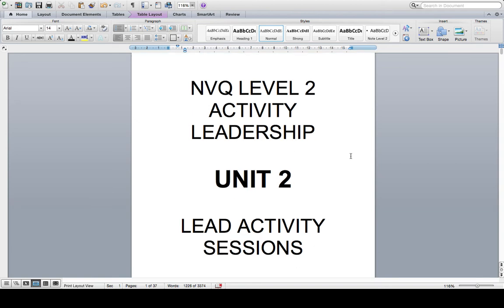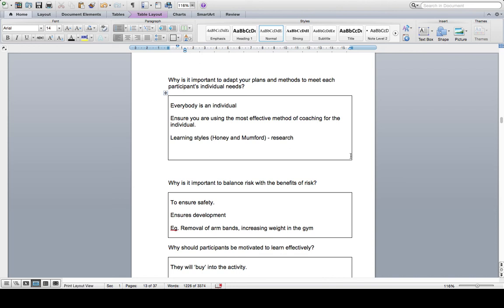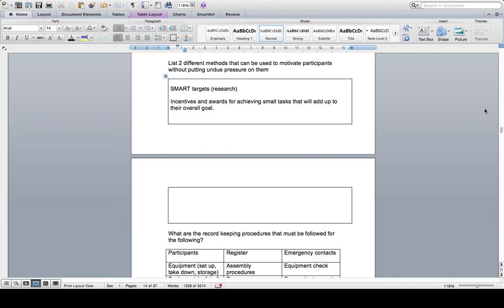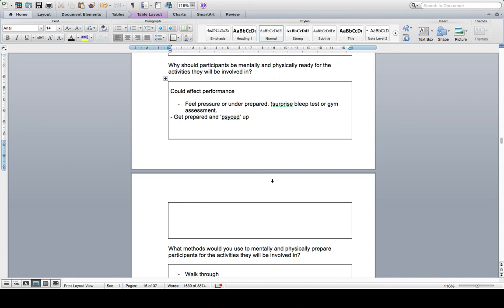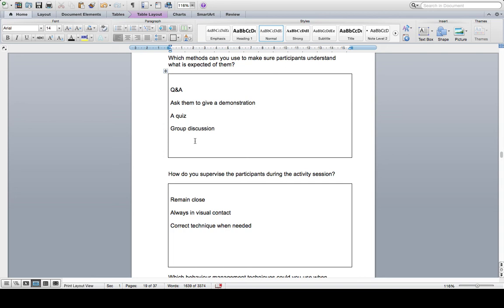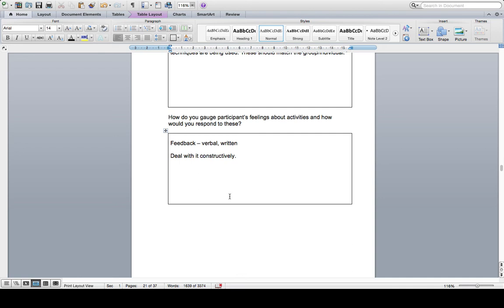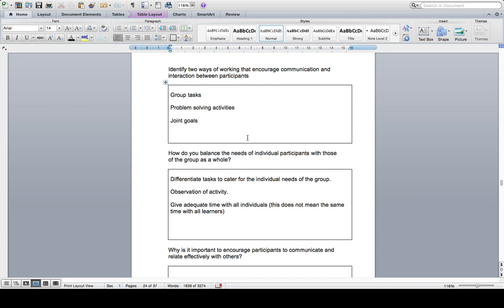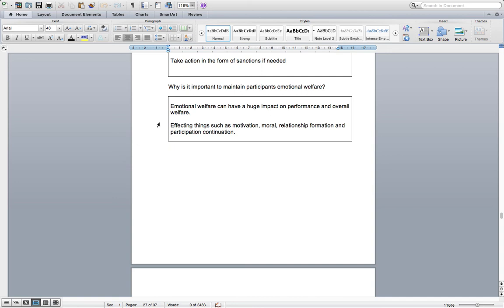Unit 2 NVQ Leading Activity Session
Podcast of unit 2 content (NVQ Activity leadership)